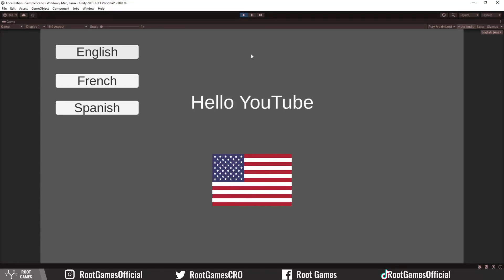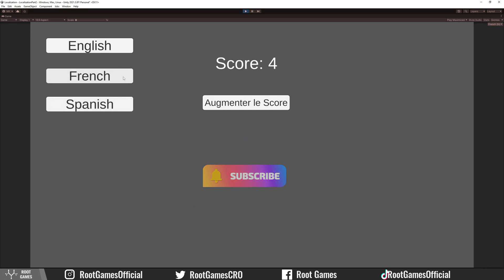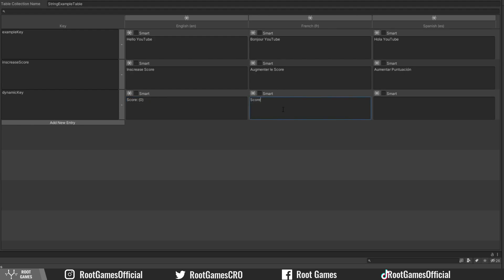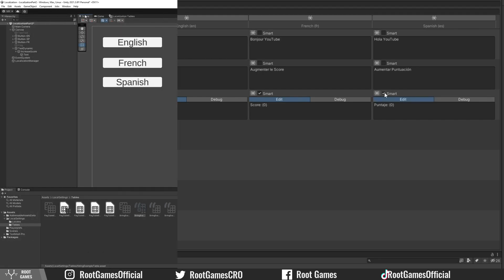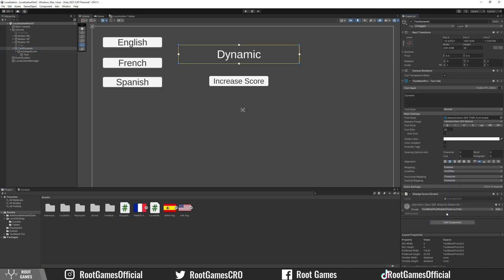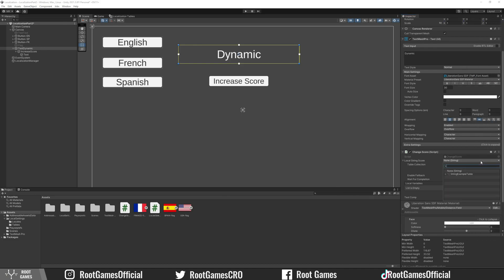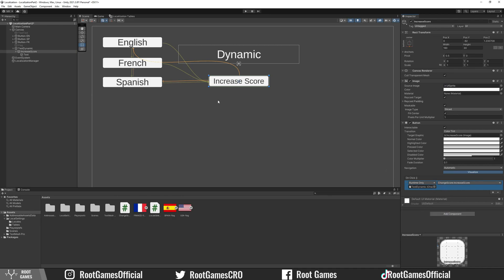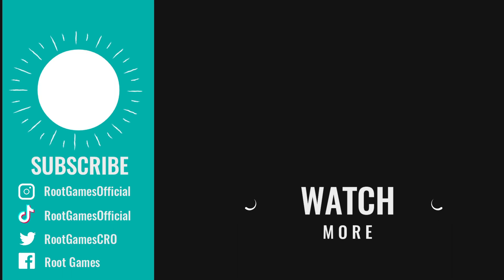Unity Localization: Add support for Multiple Languages [2/2]